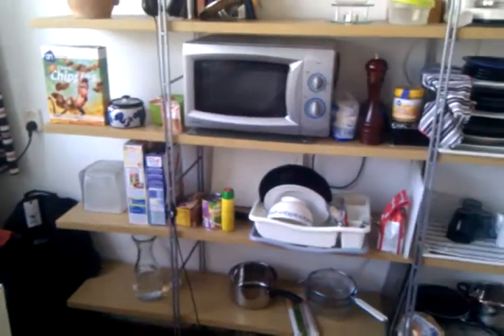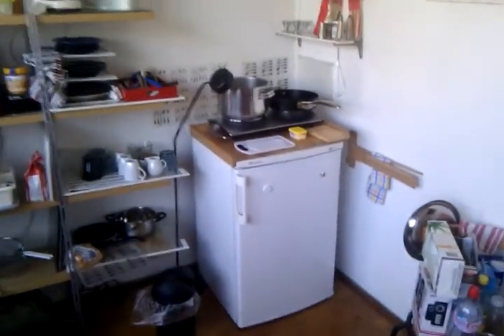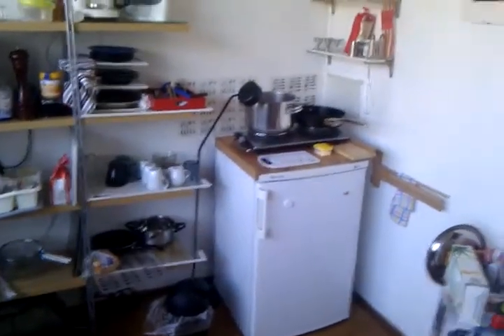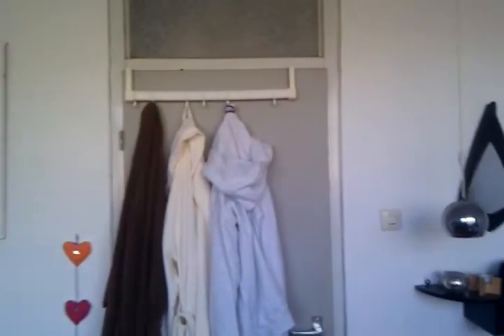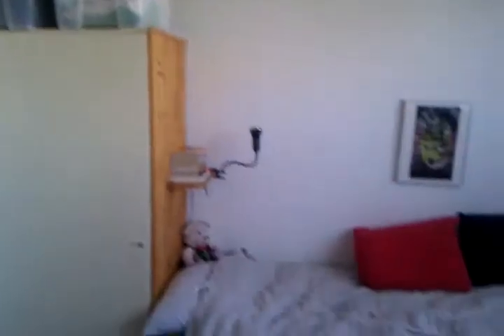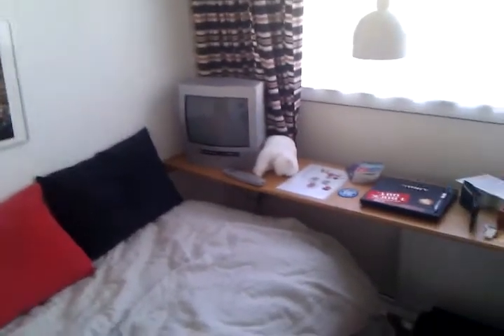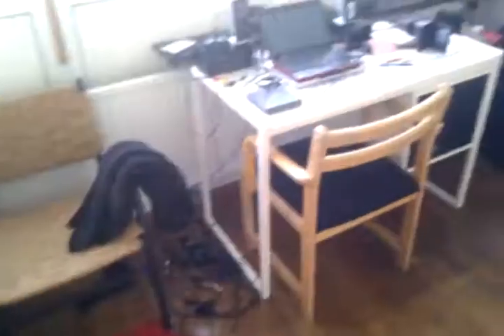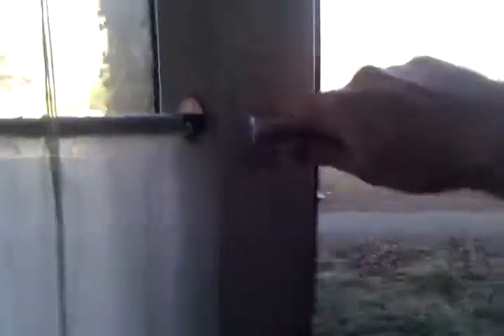My Home in Amsterdam Zuid-oost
I thought that I might do repeat of a video I short of my new place in Vancouver years ago, this time starring my much smaller one-room place in Amsterdam.  I won't be staying here long, but for those of you who were interested, here it is.